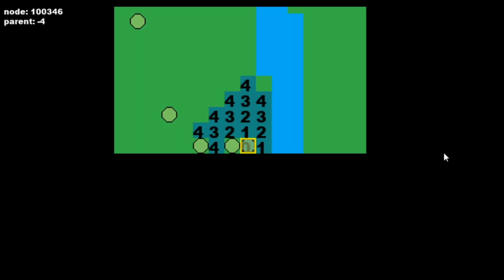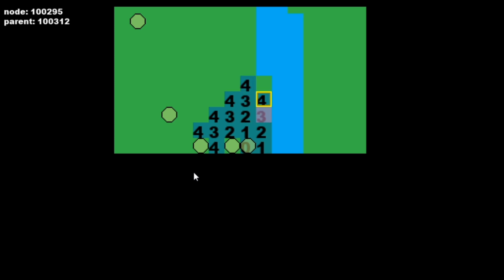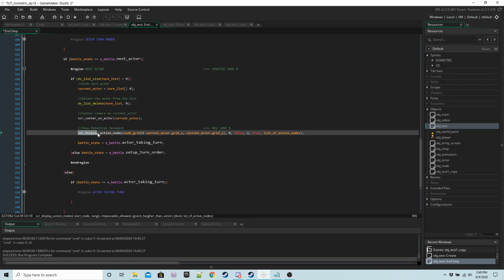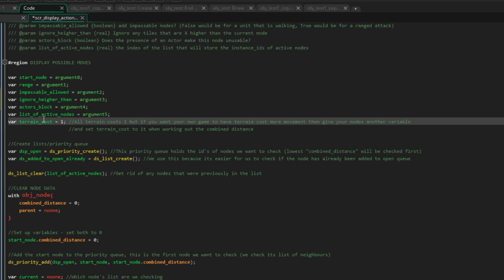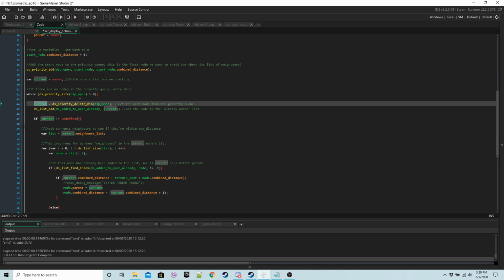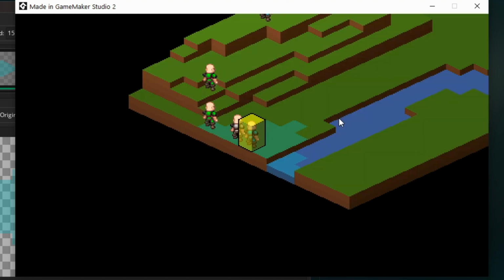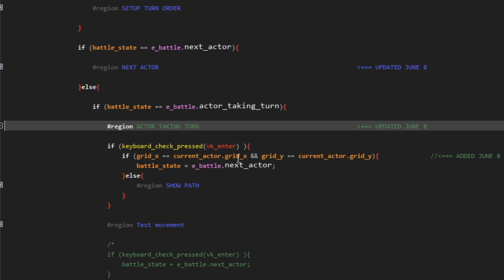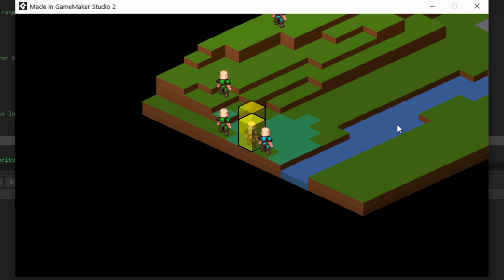Ep 16 - Isometric Tactics Battle Tutorial - Battle part 3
After we created the nodes in the previous episode, we know use a couple of scripts to generate lists of nodes that are within range of an actor, as well as adding variables to say whether we want to exclude impassable nodes, whether actors should block the path, and whether the height of an adjacent tile should stop an actor moving there.
We can now also display the path an actor would follow if we clicked on a cell!